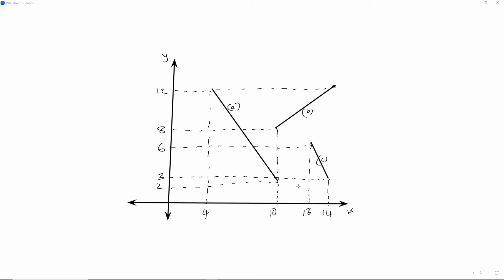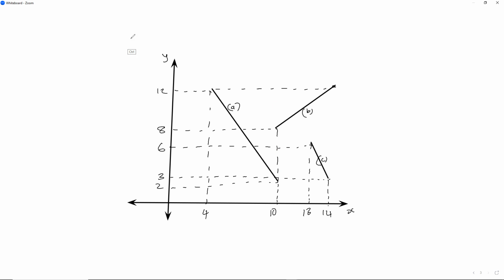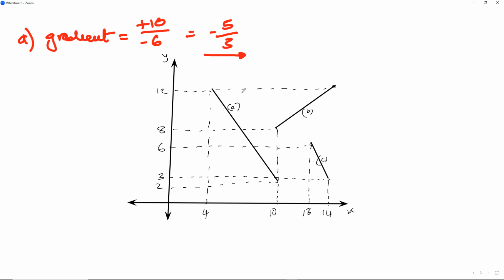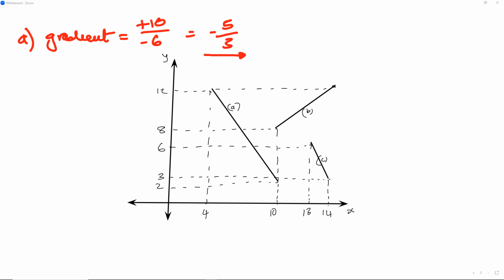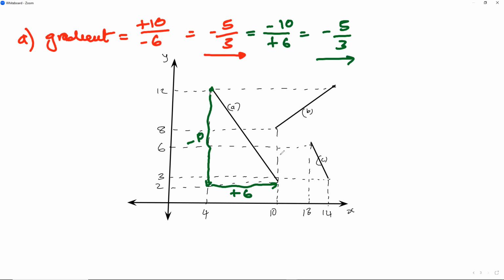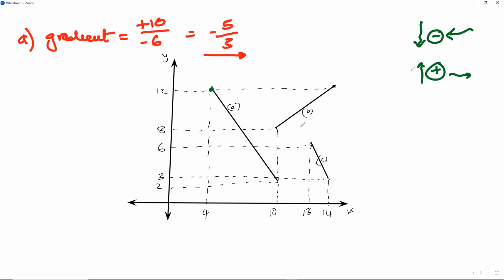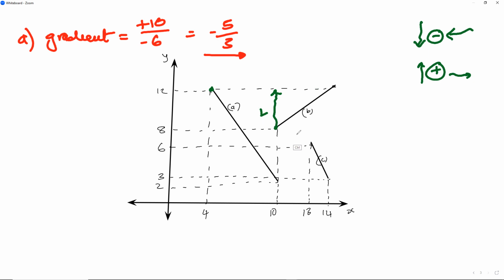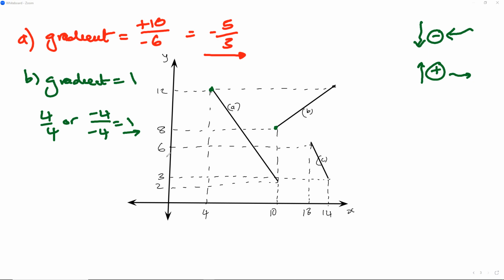Exercise : Finding Gradients of lines